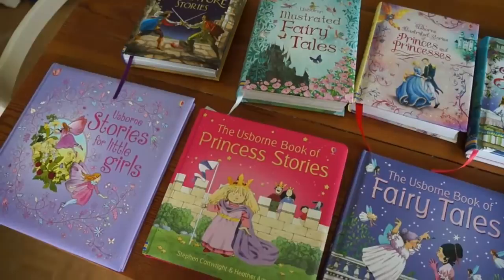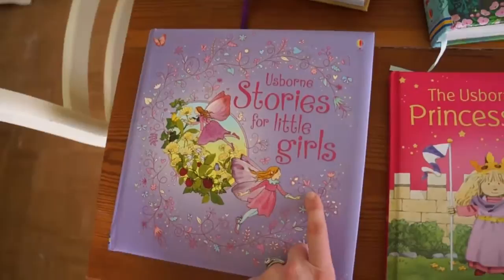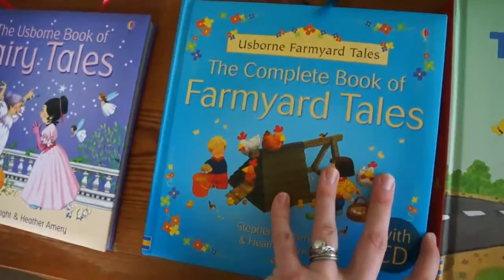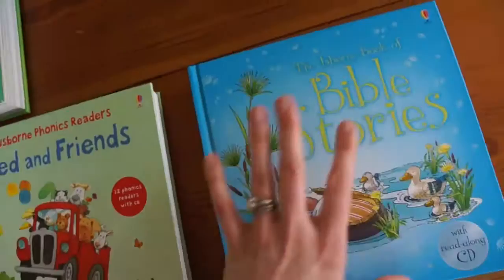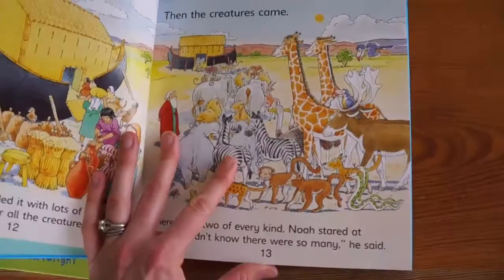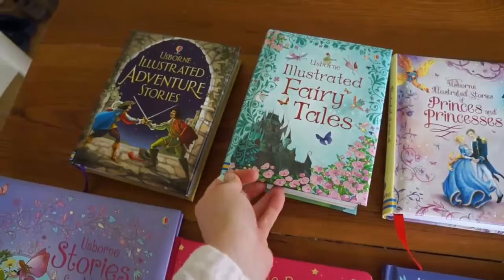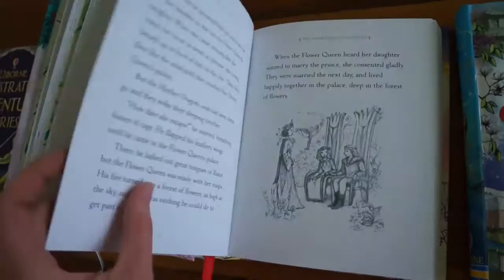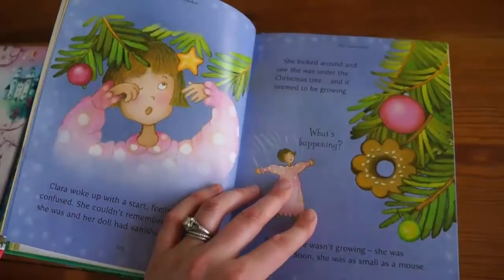Best Book Collections from Usborne!!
We love having collections of stories all in one volume -- it is the best way to get a lot of books into your home!  Usborne & Kane Miller have many, here are just a few!!

Ask your consultant about how to join our company or have a home or Facebook party to earn these books for FREE!